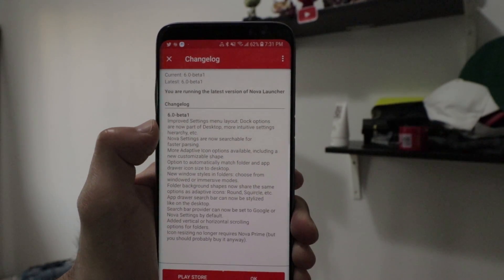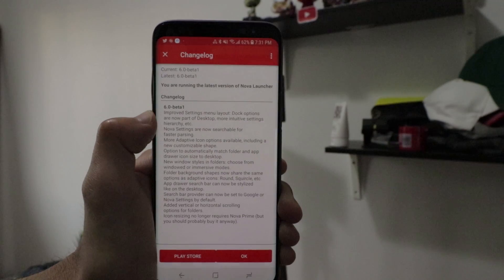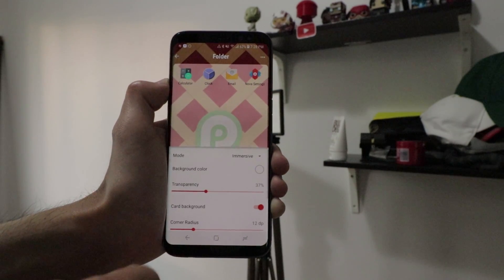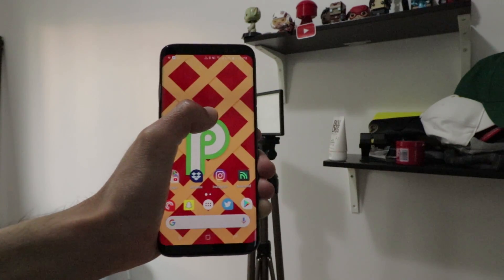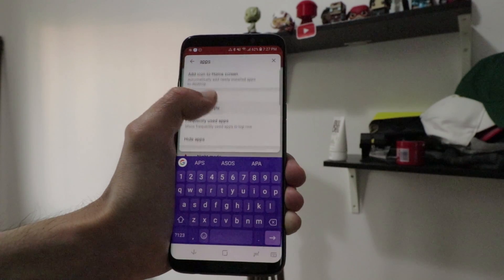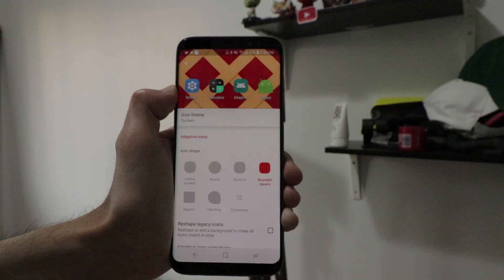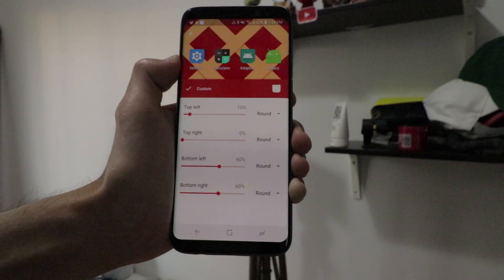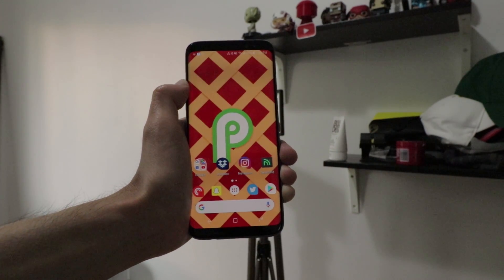Nova Launcher 6.0 Beta Update: What's New?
NOVA LAUNCHER BETA 6.0 IS HERE!

 ***My Gear***
Canon EOS 77D
Canon T3
iPhone X
Samsung S8